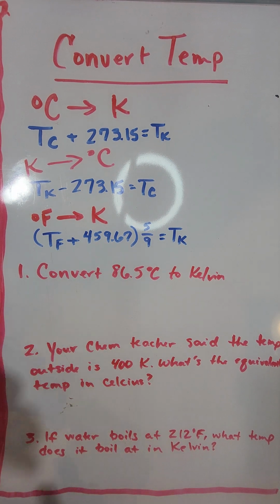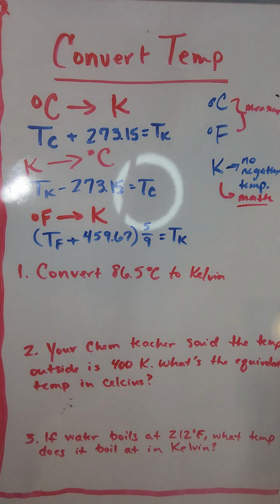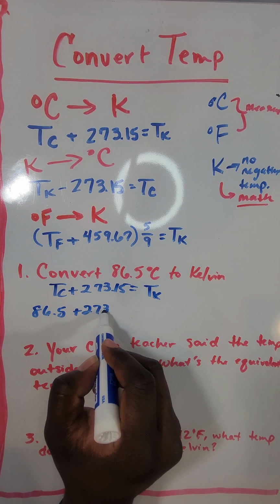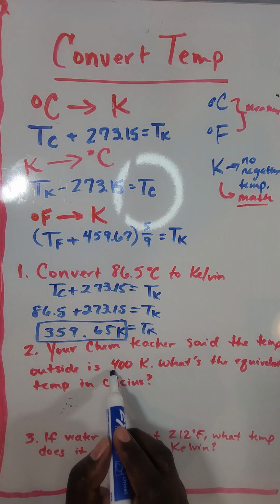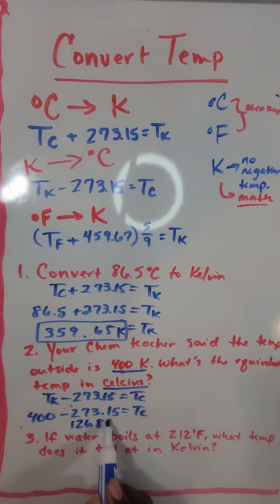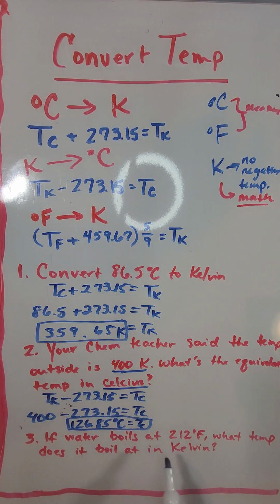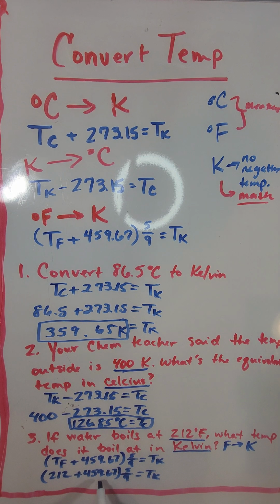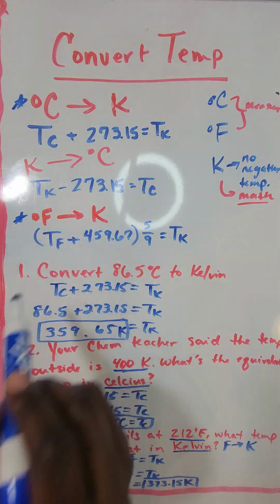Temperature Conversions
When working with gas laws, there's no more important unit for temperature than Kelvin. In this video you'll learn how to convert Celsius and Fahrenheit to Kelvin for math.